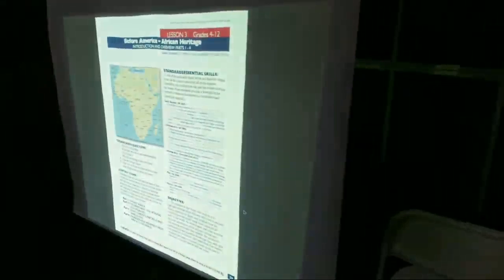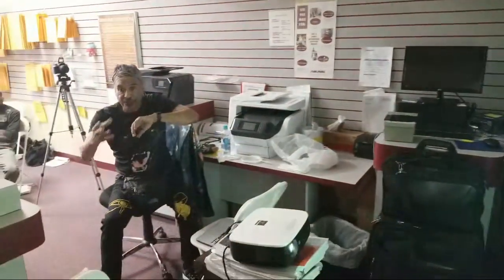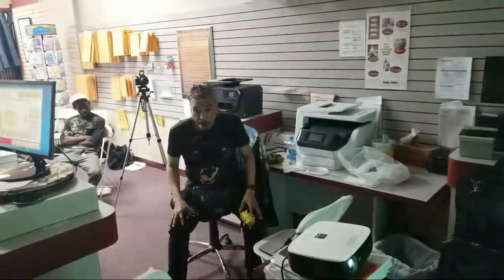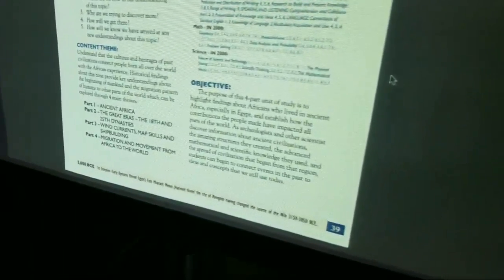"Kaba Kamene" Action Plan On Education March 10th, 2019 (The day After The Lecture)Part 2